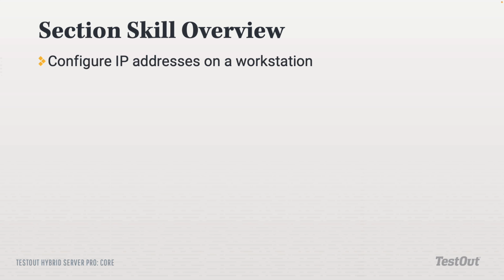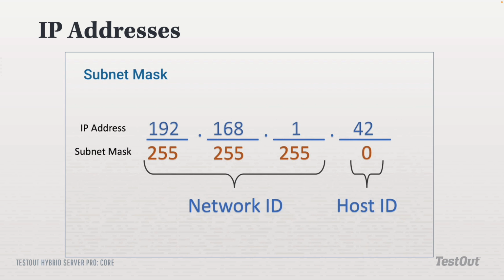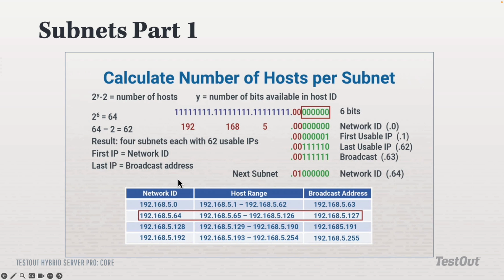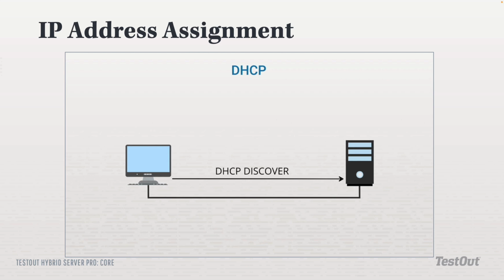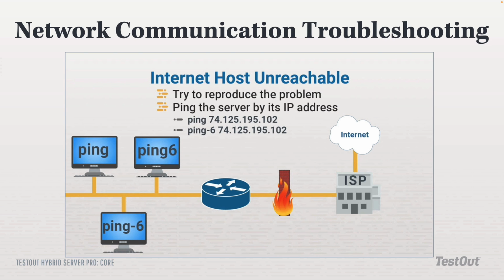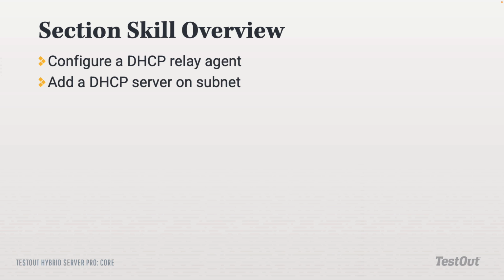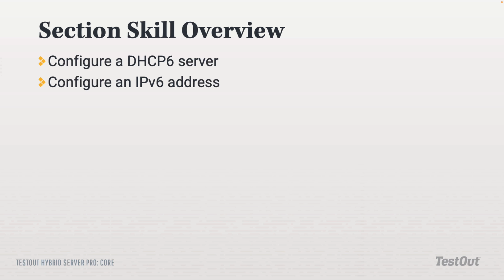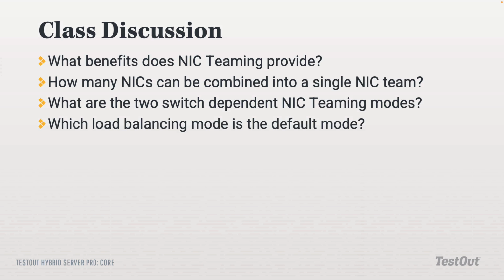AZ-800 Hybrid Server Core Module 4: Managing IP Addresses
In this lecture, we dive deep into the fundamentals and advanced concepts of IP Addressing as part of the TestOut Hybrid Server Pro course. This session is designed for IT professionals and students looking to strengthen their understanding of managing IP addresses in various network environments. Topics covered in this video include:

Introduction to IP Addressing: Understand the basics of IP addresses, including the definition of octets, subnet masks, public and private IP addresses, APIPA, loopback addresses, and more.

Subnetting and Supernetting: Learn about Fixed-Length Subnet Masking (FLSM), Variable-Length Subnet Masking (VLSM), Classless Inter-Domain Routing (CIDR), and how to efficiently design network segments to optimize performance and security.

IP Configuration and Troubleshooting: Explore practical methods to configure IP addresses on workstations and servers, troubleshoot common IP configuration issues, and understand the role of tools like ping and ARP in network diagnostics.

DHCP and IPAM Management: Delve into Dynamic Host Configuration Protocol (DHCP) configuration, failover strategies, and managing IP address distribution using IP Address Management (IPAM) systems.

IPv6 Addressing: Gain insight into the structure and components of IPv6 addresses, the need for IPv6, and techniques for IPv6 configuration and communication over IPv4 networks.

NIC Teaming and Advanced Network Management: Understand the benefits and modes of NIC Teaming for load balancing and fault tolerance in a network environment.

This video provides a comprehensive overview of these critical networking topics, including hands-on labs and discussion points to enhance your learning experience. Whether you are a beginner or looking to refine your skills, this lecture will give you the knowledge you need to manage and troubleshoot IP addressing effectively.